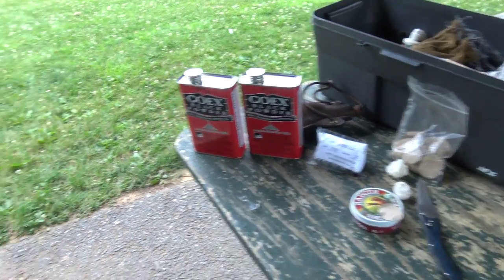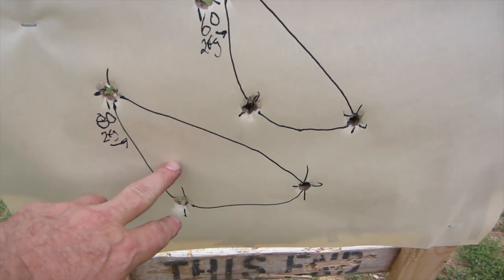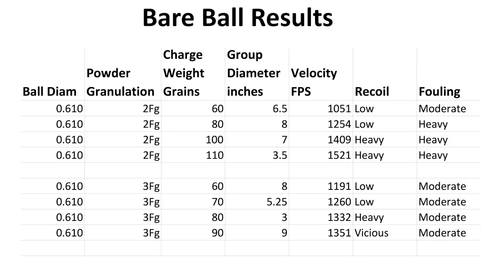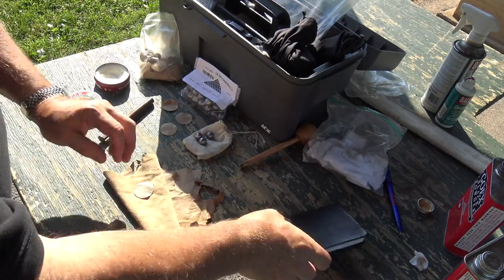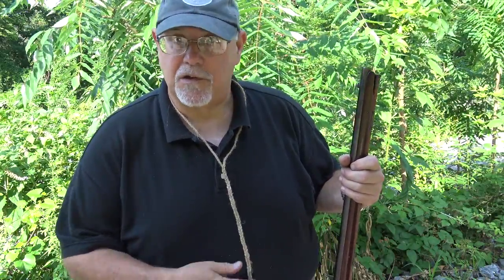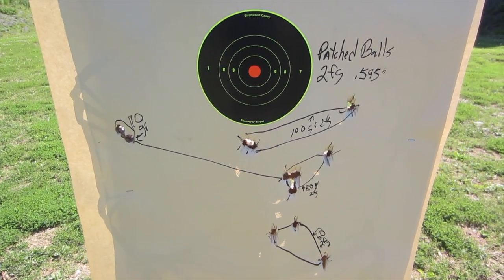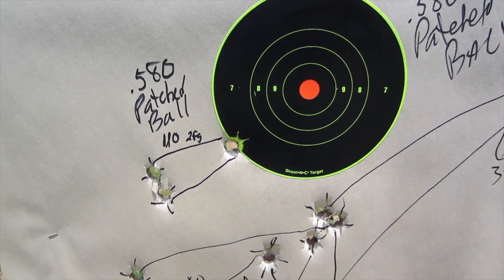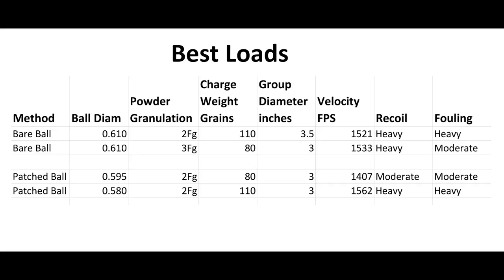Flintlock Smooth Bore Round Ball Test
This video is an attempt to find out what powder and loading method works best for round balls in a 20 GA smooth bored flintlock gun.

To determine that, I shot my Fusil deChasse with a variety of loads using both 2Fg and 3Fg black powder, and trying each load with both bare balls, and with two diameters of patched round balls.

The results were surprising.